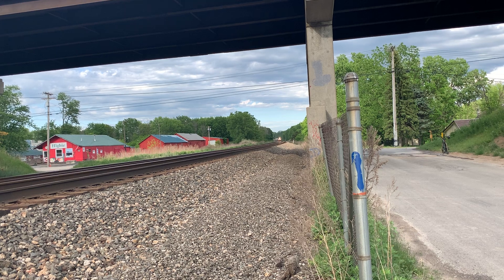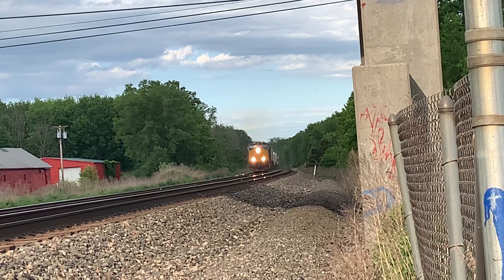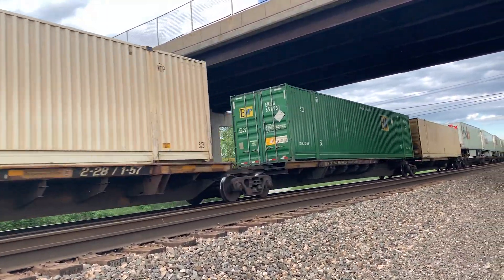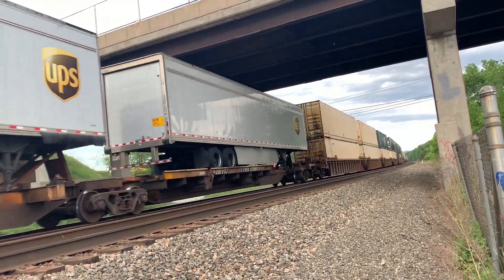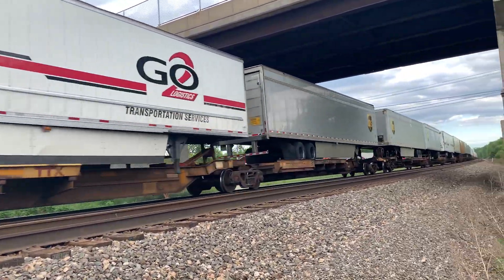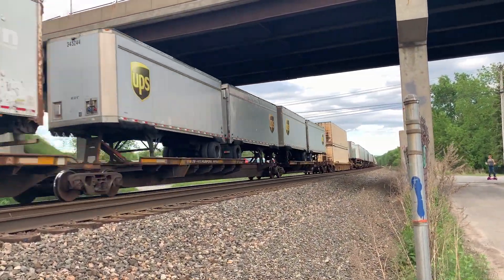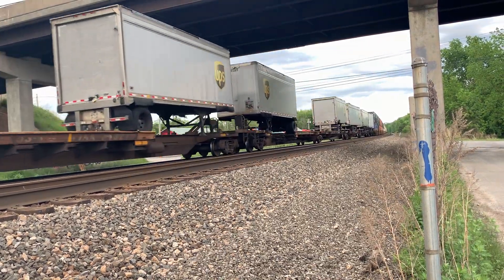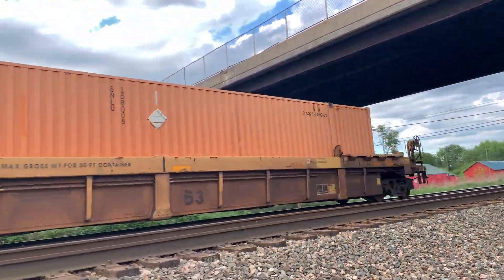CSX Q003 at Union Street, North Chili, NY 6-6-2020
Please set to HD for best viewing.